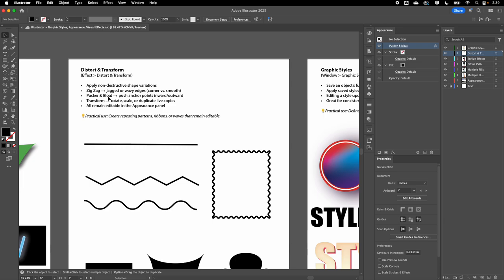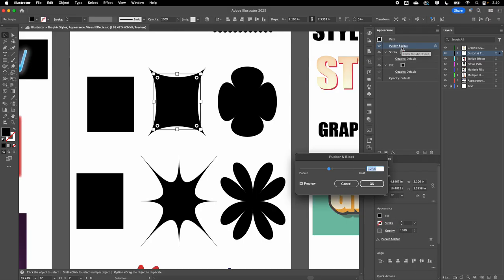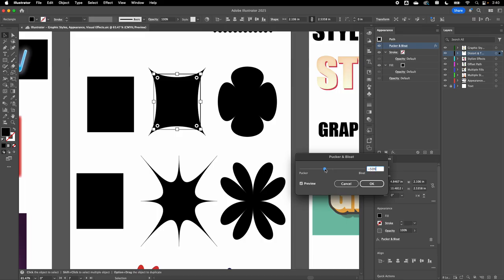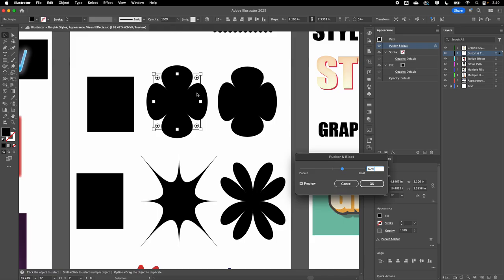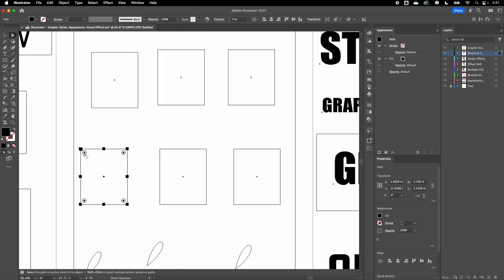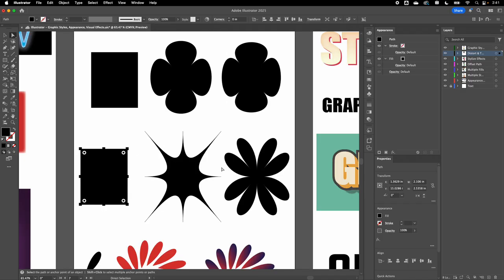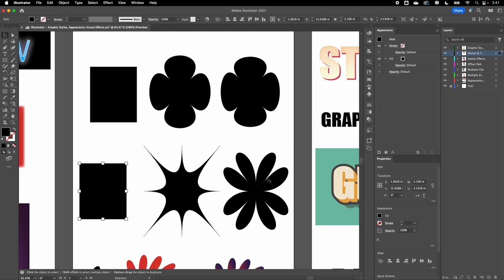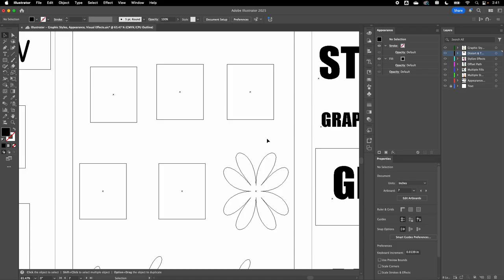Pucker & Bloat Effect